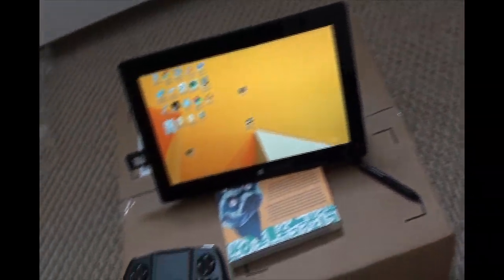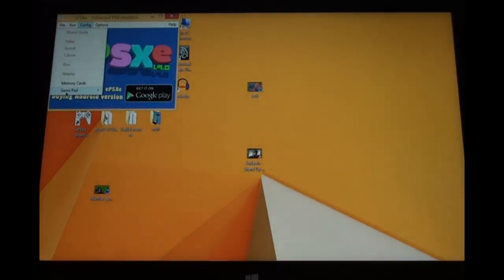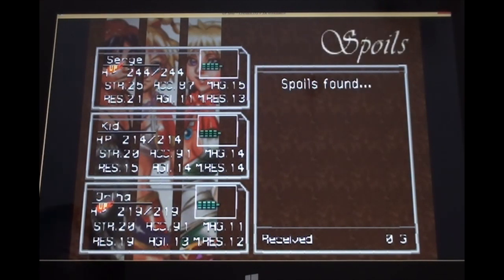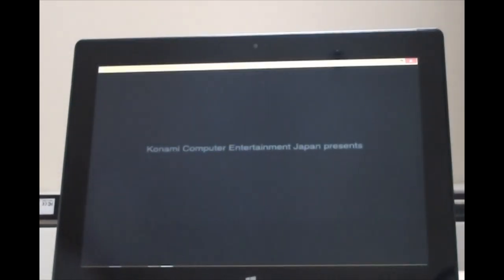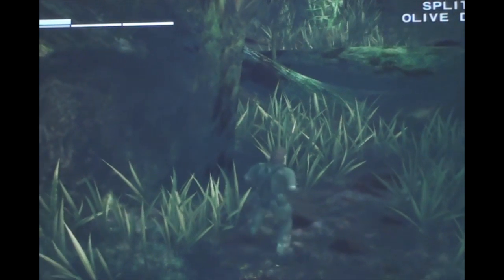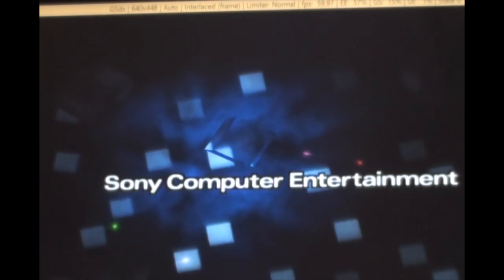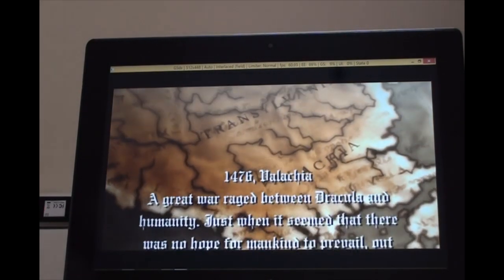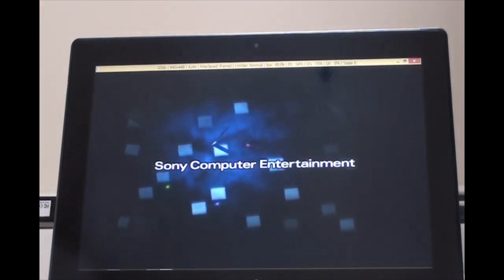Surface Pro 2 Review Games ePSXe Pcsx2 StarCraft Snes Emulator And More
Model in this video: 256 gig SSD with 8 gigs of ram  $1500 with tax

Microsoft Surface Pro 2, Microsoft's second generation Windows 8.1 tablet. The Pro 2 is 10.6" IPS full HD touch screen and an active digitizer with Wacom pen (1024k puressure sensitive), pen has one button.

Surface Pro 2 uses the Intel Haswell 4th generation Core i5-4200U CPU with Intel HD 4400 graphics, and it's available with 4 or 8 gigs of DDR3 RAM. The base model has a 64 gig SSD for $899, and you can get it with 128, 256 and 512 gig SSDs.

Great battery life 8 plus hours (14 or more with Power Cover keyboard, dual band WiFi 802.11n, Bluetooth 4.0 and dual 720p webcams.

Programs running on this model are:

ePSXe Pcsx2 StarCraft 2 Heart Of The Swarm Snes Emulator

Autodesk Maya 2011 and 2014
Can run 3D Max
Zbrush 4R6
TVPaint
Blender
Manga Studio 5.0
Sony Vegas Pro 12.0
HitFilm 2 Ultimate
Audacity

CS6 Adobe After effects, Premiere pro and Photoshop

Radial Menu: look for '' - Radial menu v4.zip (portable application) '' to download.